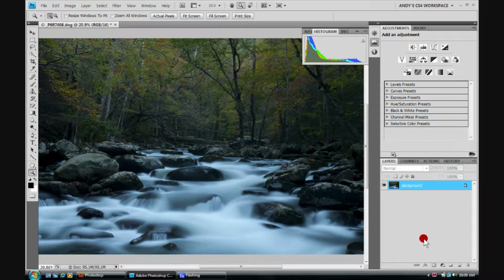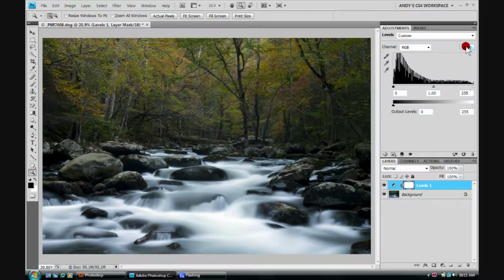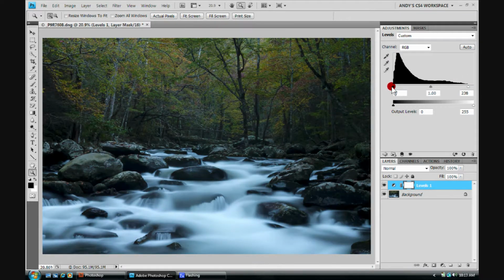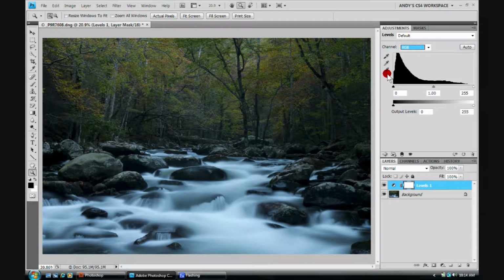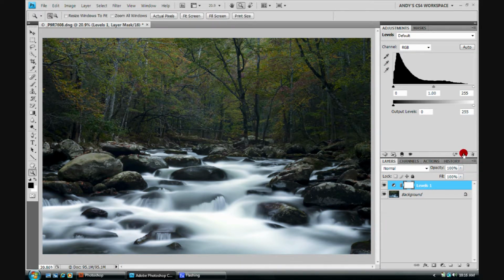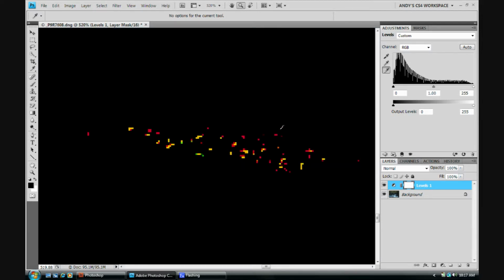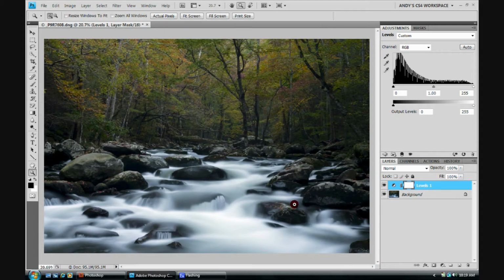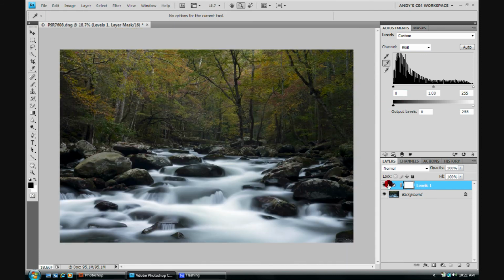Adobe® Photoshop® - Using a Levels Adjustment Layer in Photoshop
Lesson 9 - Layers (Part 4).

1. Levels Adjustment Layer: Set the white balance and adjust contrast and tone.